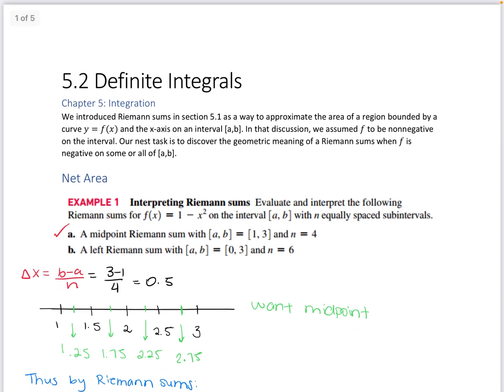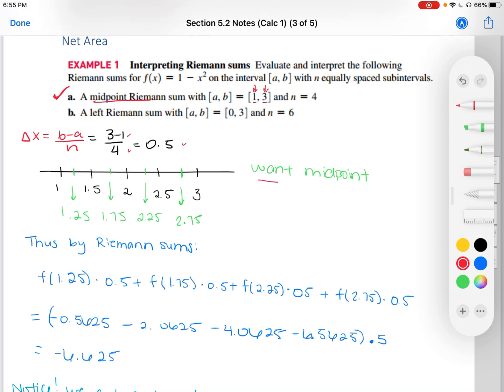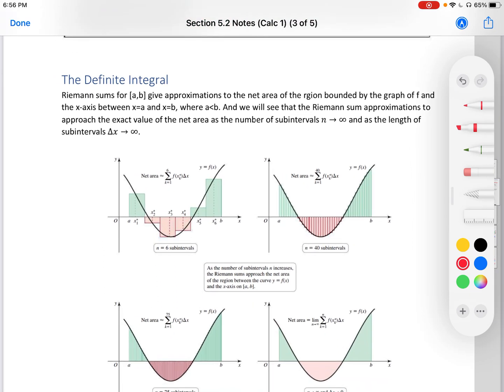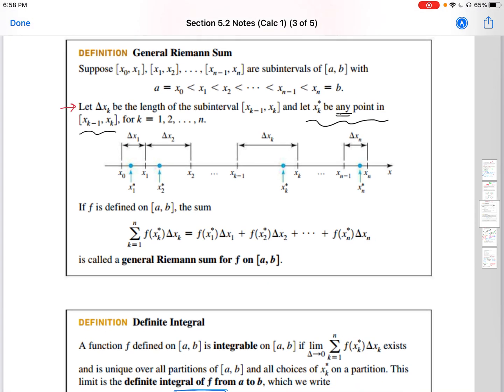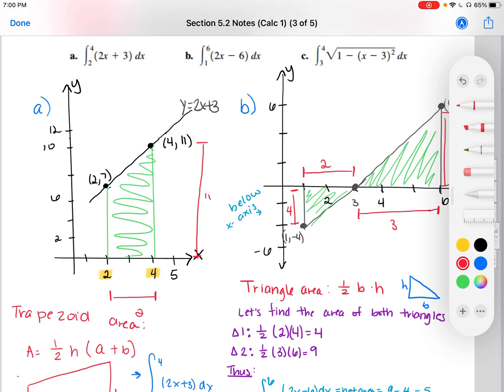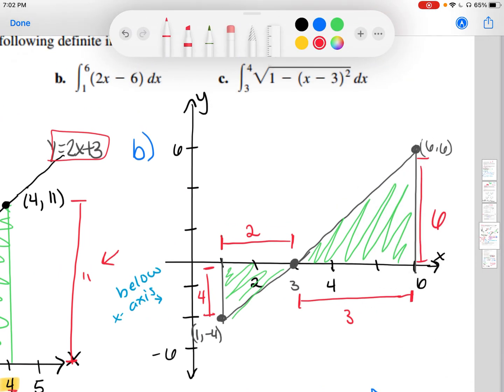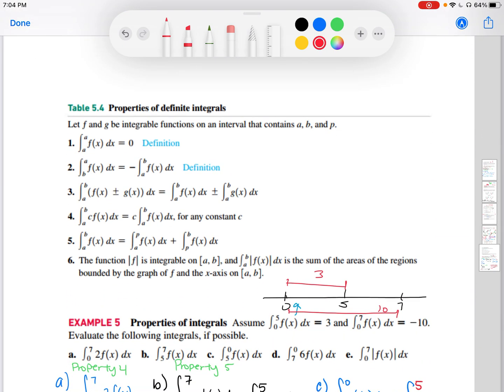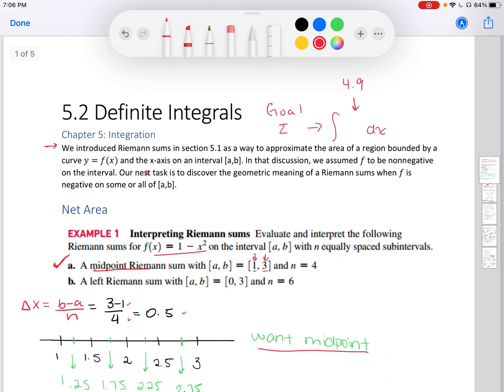Calculus Section 5.2